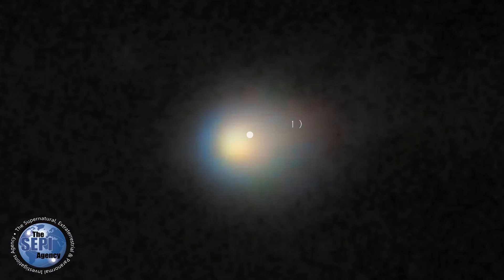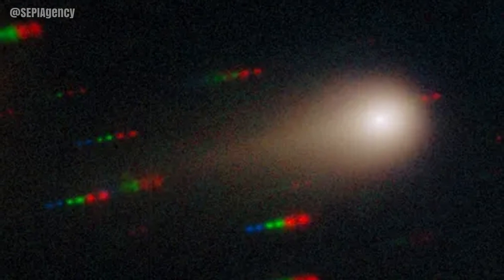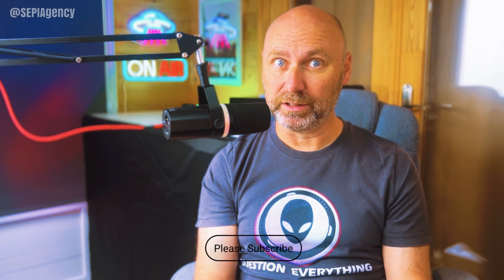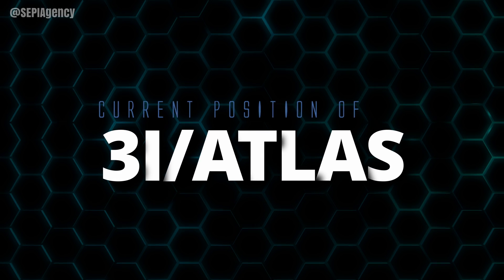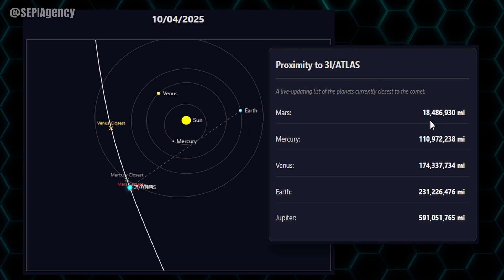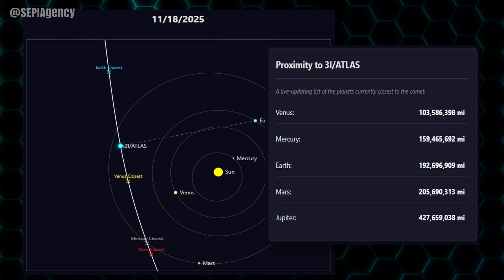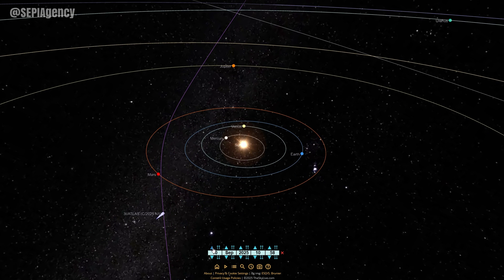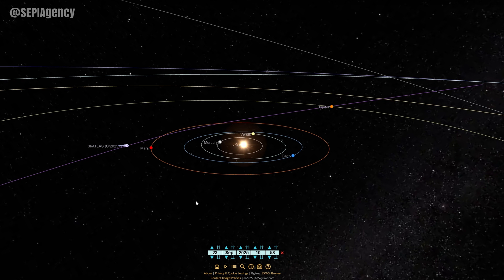If it looks like a comet and behaves like a comet...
Exocomet 3I/ATLAS Update – Alien Tech or Natural Wonder?

Is the mysterious interstellar object 3I/ATLAS hiding alien tech—or just putting on a cosmic light show? In this latest SEPI Agency update, we reveal new telescope data showing a visible tail and glowing coma, debunk invasion fears, and track its hyperbolic trajectory past Mars, Venus, and Earth.

Expect:
- Fresh scientific observations from Gemini South Telescope
- Updated trajectory scans and closest approach dates
- Insight into comet composition, speed, and visibility
- Myth-busting commentary with SEPI’s signature edge

Whether you're into astronomy, UAPs, or just love a good mystery—this one's for you.

💬 Drop your theories in the comments to us.

🔍 Chapters:
00:00 Intro
00:26 Update
02:27 Comet Position
05:00 Round-up
05:40 Outro

Recommended Channels relating to this video
SecureTeam10 -   @secureteam10
The Why Files -   @TheWhyFiles
Caspersight -  @Caspersight

Submit YOUR footage/pics or interesting news:
Do you have something for The SEPI Agency to feature on the channel or investigate?

The easiest way to get your videos to us in their original HD form is to simply upload them to YouTube/Twitter/Facebook, set the video to 'Unlisted' if you choose, and then email us the video link with any or all information and details to: .

You can also report it directly to our "Report Incident" page on our

Please add "Business" in the subject line of your inquiry.

The SEPI Agency conducts investigations into all aspects of the supernatural, extraterrestrial, and paranormal. These are carried out by SEPI Officers, a blend of law enforcement, military, and civilian individuals, who use their expertise and specialised knowledge from many sources to help explain the inexplicable. This new approach has earned us the nickname "Paranormal Police."

Additional media: Audiio, Vecteezy, VMake, BBC, WBZ News